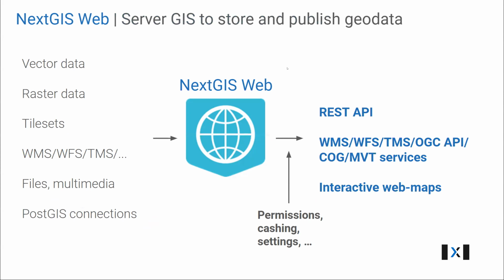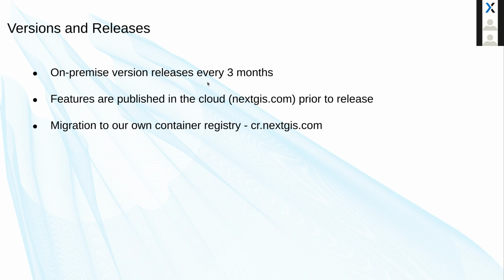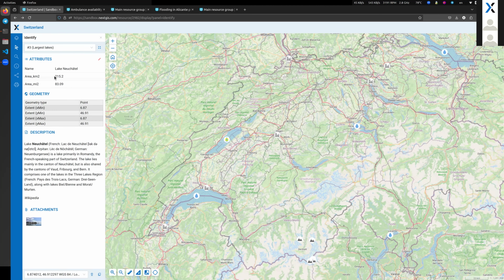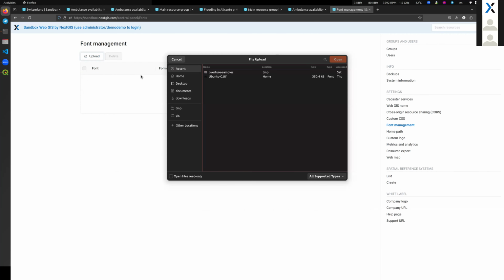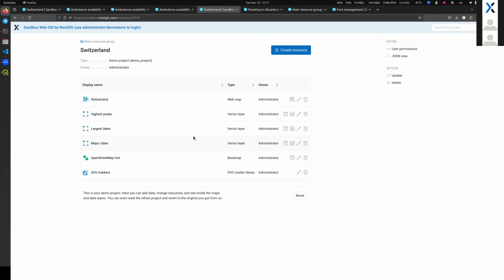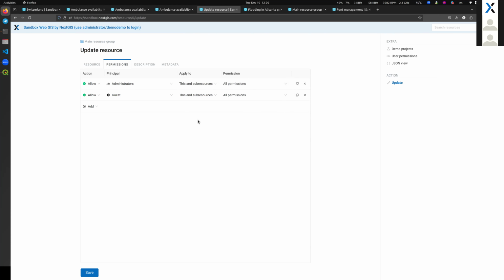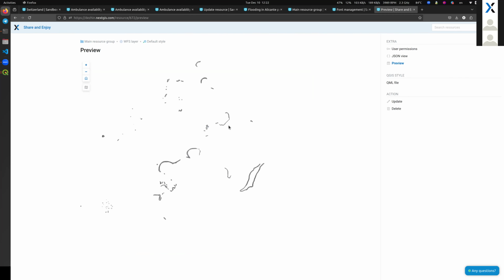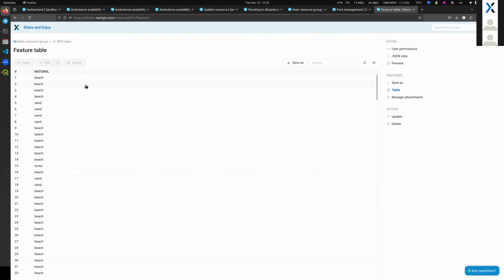NextGIS Web Updates (December 2024, Eurasia and Africa)